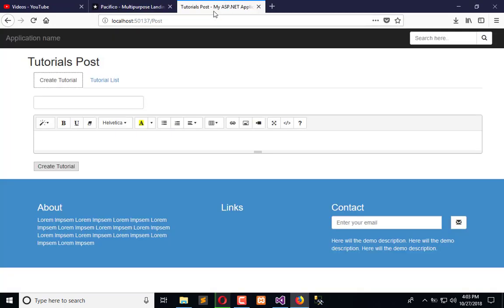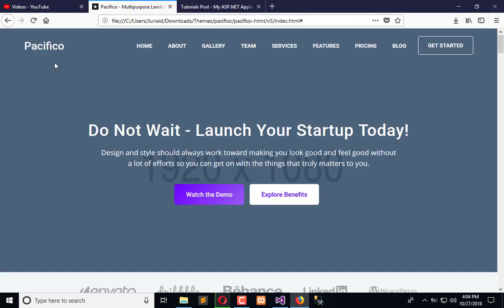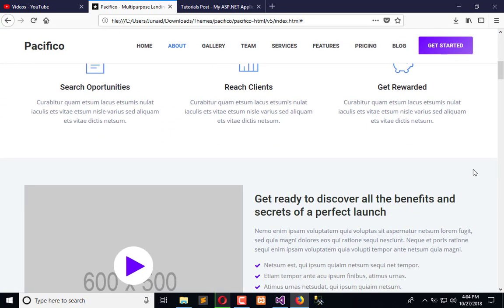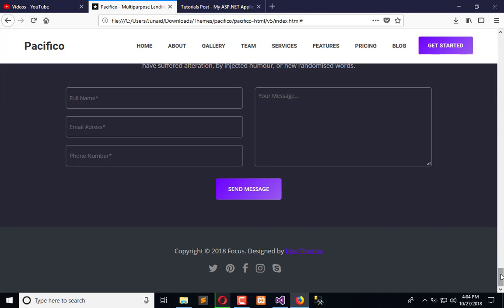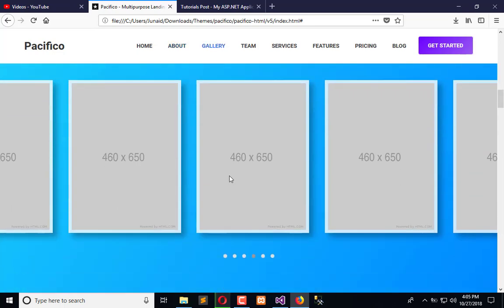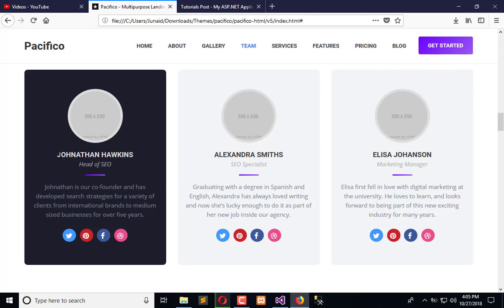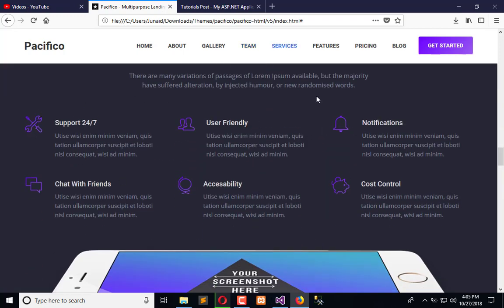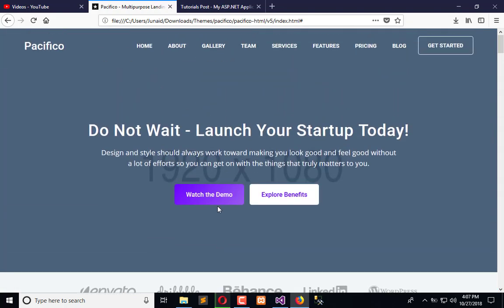144 ASP .NET MVC - HTML Theme for TutorialProject FrontEnd Representation